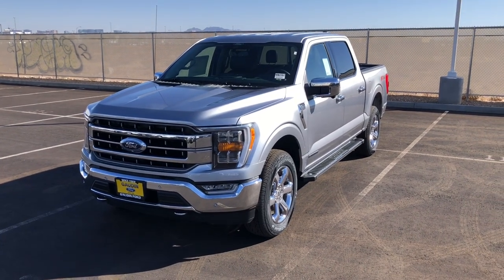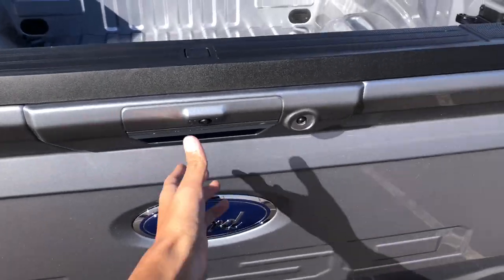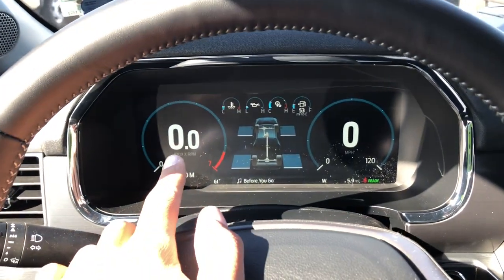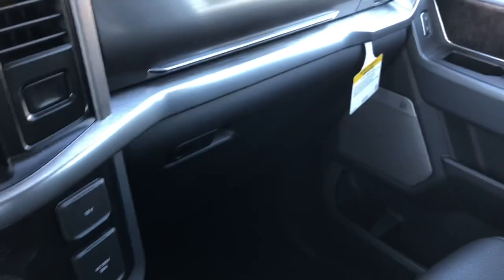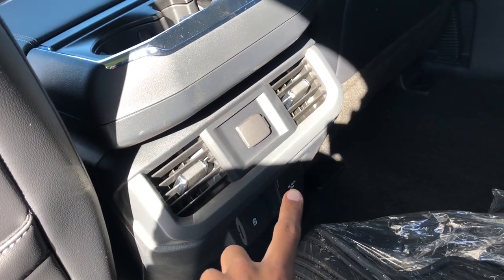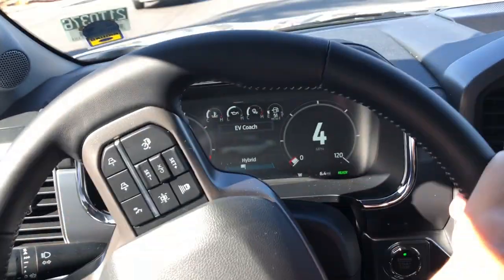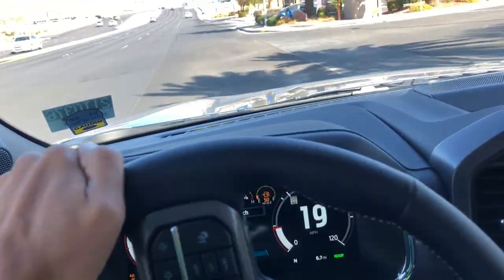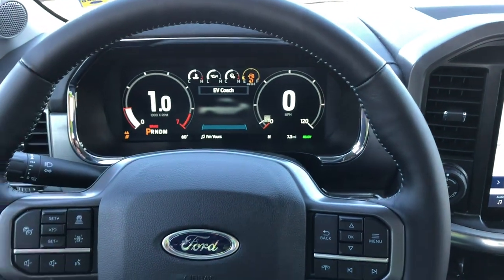2021 Ford F-150 Lariat POWERBOOST Review + Drive | INSANE torque!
I show off this 2021 Ford F-150 Lariat 501A in Iconic Silver! The POWERBOOST really surprised me when in Sport mode with 4A. I might have to reconsider which engine is my favorite...
MSRP: ~$62,000 (The truck was sold and taken off our website before I finished editing this video so I couldn't upload the window sticker)
Engine: 3.5L EcoBoost V6 POWERBOOST (430hp, 570tq)
Rating: 9.5/10

Regular Car Wash Soap
HydroSilex Ceramic Coating Car Wash Soap
HydroSilex Rewind Pre-Coating Prep Spray
HydroSilex Recharge Spray Ceramic Coating
Superclean Degreaser
Tire Scrub Brush
Wheel Barrel Brush
Engine, Wheel, and Interior Brush
Tire Shine Applicator
Chemical Guys VRP
Chemical Guys Silk Shine
Meguiar's Quik Interior Detailer
Stoner’s Invisible Glass Cleaner